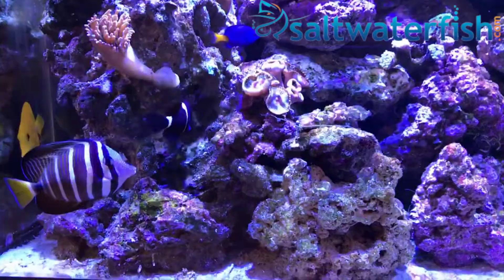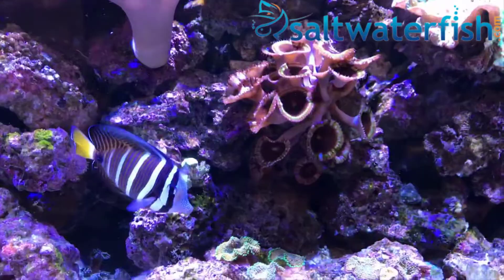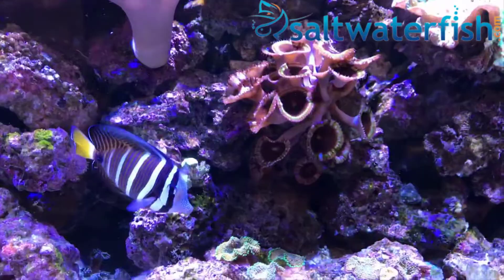Sailfin Tang (Zebrasoma veliferum). Know Your Saltwater Aquarium Tangs : Facts & Tips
for more information or to buy a Sailfin Tang for your saltwater aquarium.